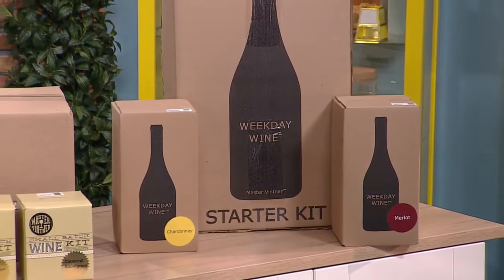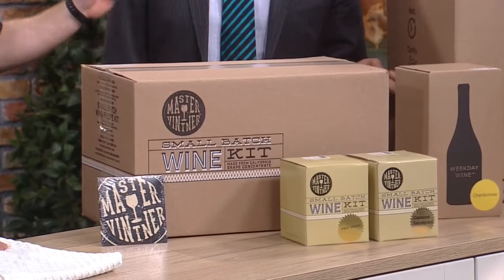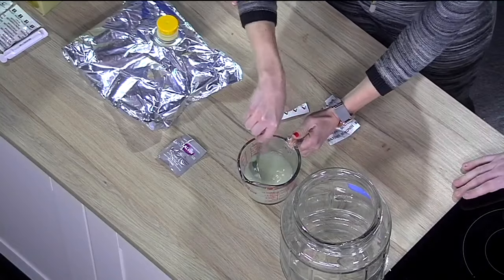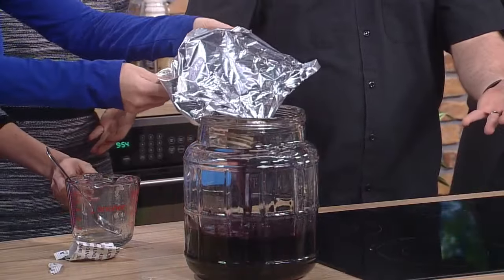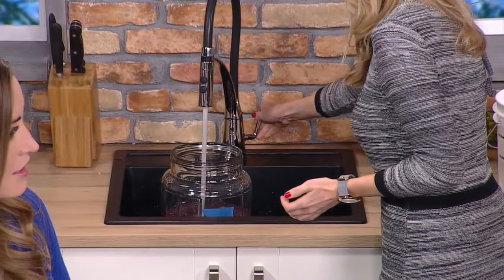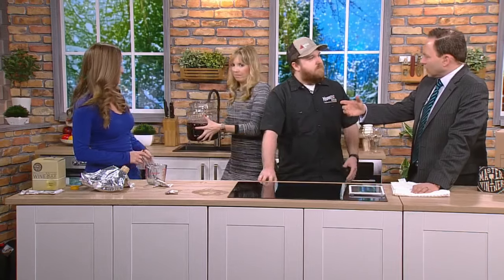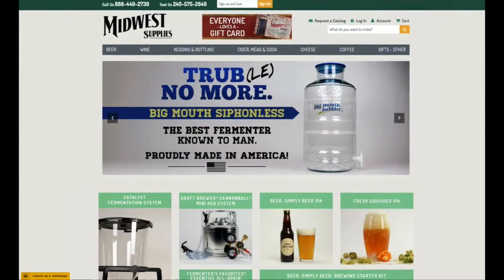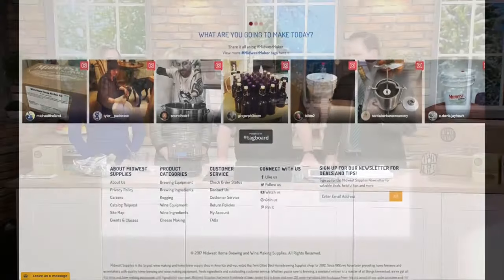Make Your Own Wine For Valentine's Day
Andrew Burns from Midwest Supplies shows Susan-Elizabeth Littlefield, Kylie Bearse and Jason DeRusha how it's done (3:09). WCCO Mid-Morning - February 8, 2017